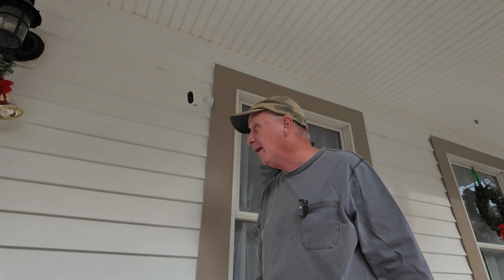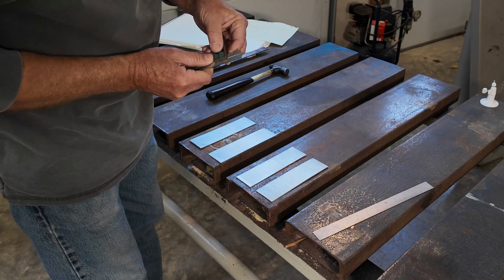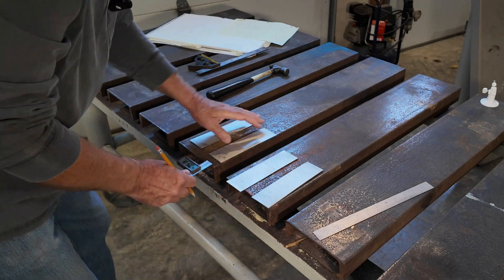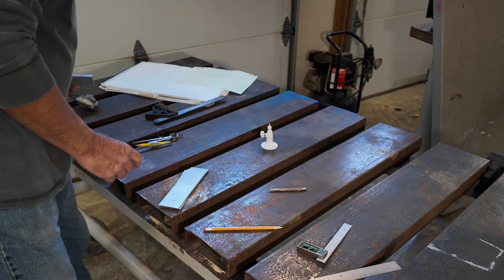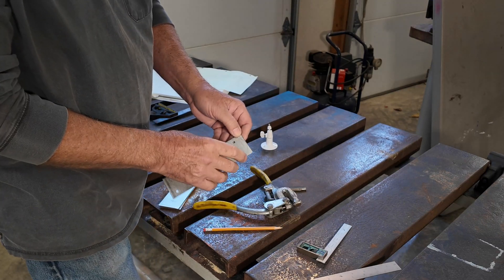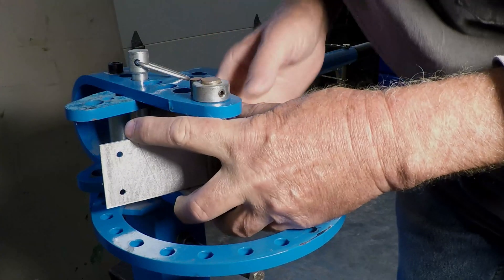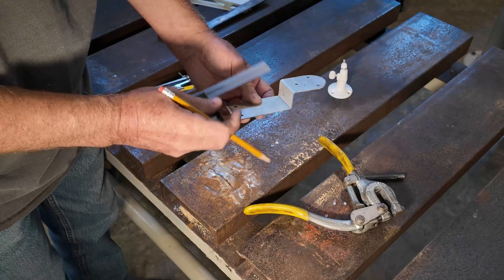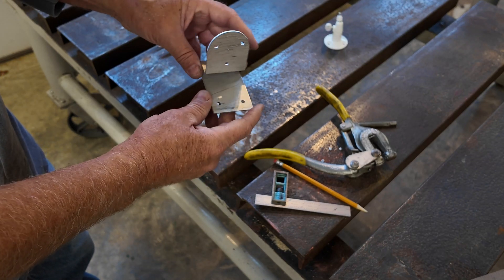Build a Rock-Solid Mount for Your Security Camera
Want a no-damage way to mount a security camera on vinyl siding? 🏠 This video shows you how to build a DIY heavy-duty camera bracket—no holes in your siding required. Instead, just unzip a siding panel near the J-channel or corner trim, secure the bracket to the wall with two screws, then zip the panel back into place for a clean, hidden install.
The camera mounts securely with machine screws and nuts, and the bracket itself is custom-fabricated using basic metalworking tools. I walk you through each step—from layout to final installation—so you can build one for your home or shop.
Looking to mount your camera without damaging your exterior? This could be your perfect solution.

The author of this video is not a professional engineer, nor has he had formal training in the design or operation of the project. The author is an amateur but has been successful in building and operating the project discussed herein.

The methods that he used and describes are presented merely as guidelines for other amateurs in developing such project. The project can be dangerous, and dangers have been pointed out whenever possible. Since the author is not a professional in this field, there may be other dangers involved in building and operation of this project.

The author hereby disclaims any liability for injury to persons or property that may result while using these videos, and the author does not intend by this presentation to explain all dangers known or unknown that exist in the building and operation of this project.